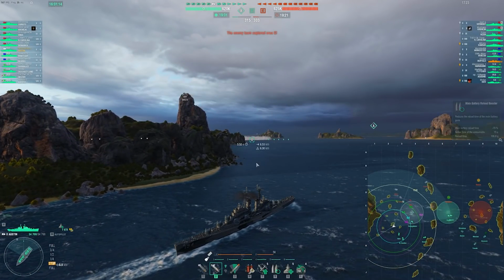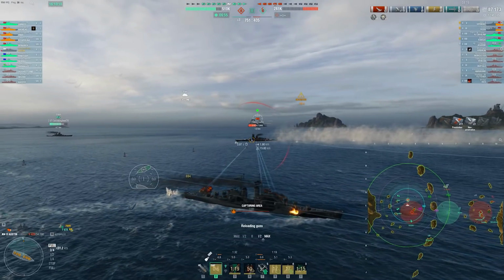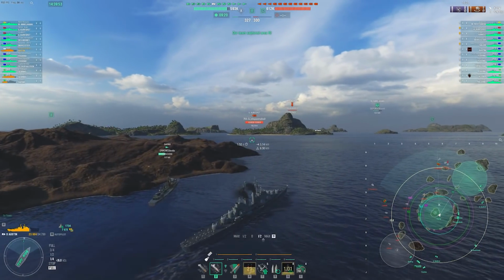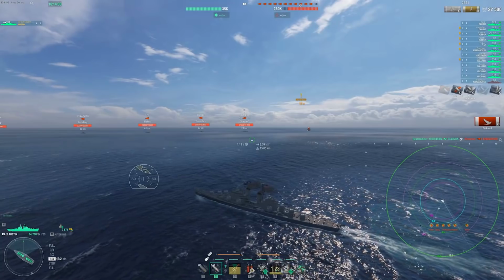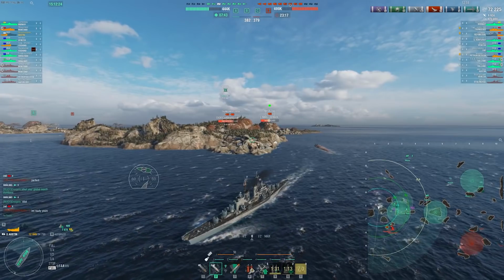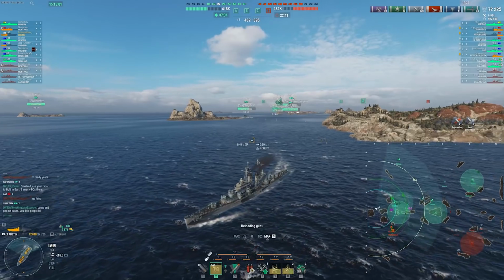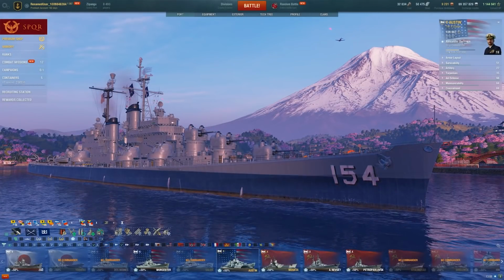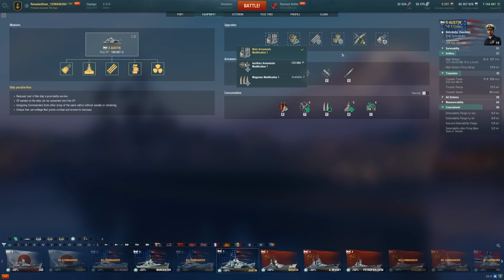Austin Worth The Steel? - Full Review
I like this ship. I think it is one of the best examples of a premium/reward ship to enter the game in a long time. It offers a very unique, hard playstyle that is difficult to master. I do not think this ship is overpowered due to the difficulty in playing it.

I'm Potato_Quality, a member of O7, and probably one of the best players in this game. Hopefully, on this channel, I can teach you a bit about how I play the game.